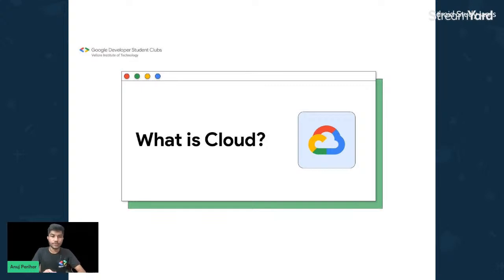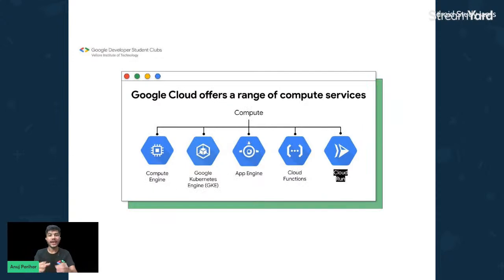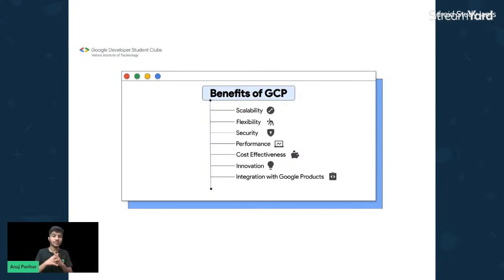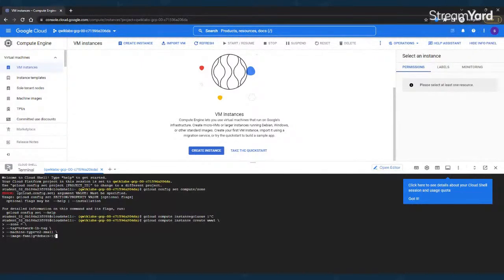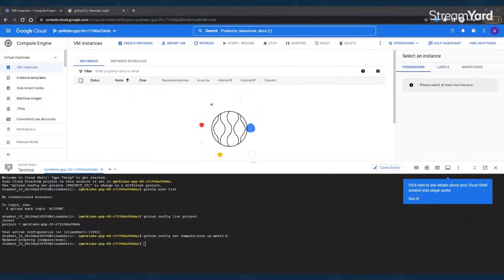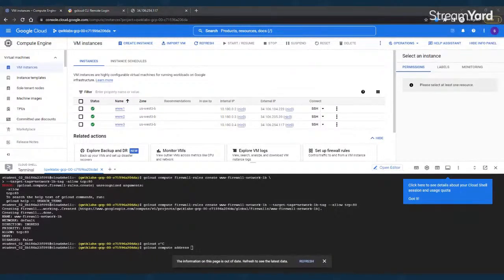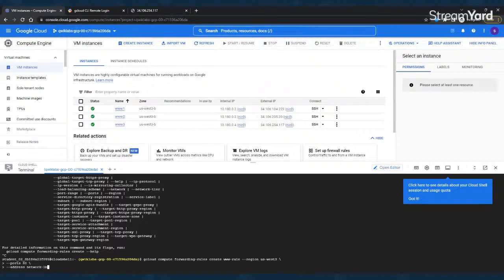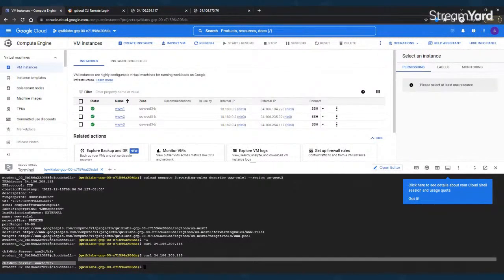Introduction to Google Cloud Platform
Cloud computing is the building block of our inter-connected world, enabling everyone to have access to unimaginable services. Join our upcoming session on cloud computing to get insights about cloud computing with Google Cloud Platform.